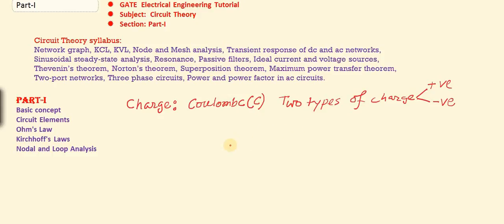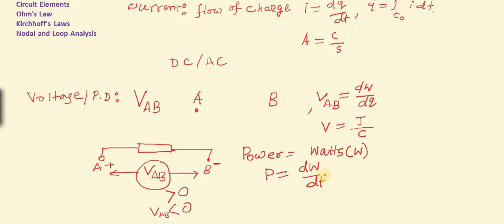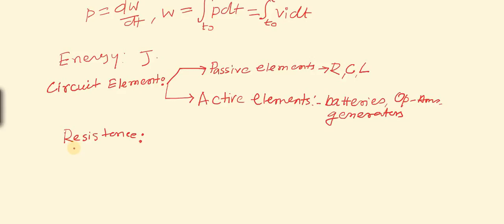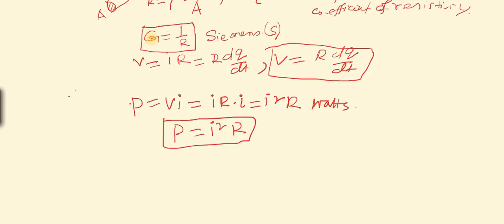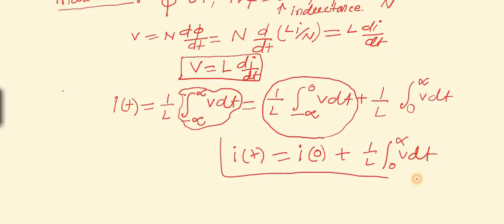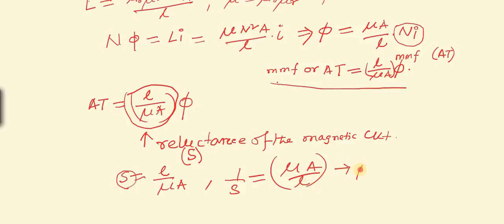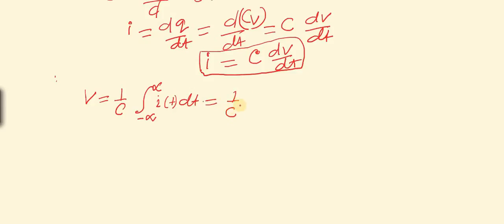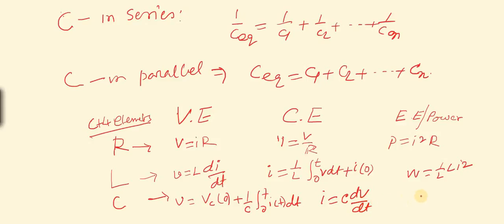® GATE Electrical Engineering Tutorial ® Subject: Circuit Theory-Part-Ia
Part-Ia
Basic concept
Circuit Elements
Ohm's Law
Kirchhoff's Laws
Nodal and Loop Analysis